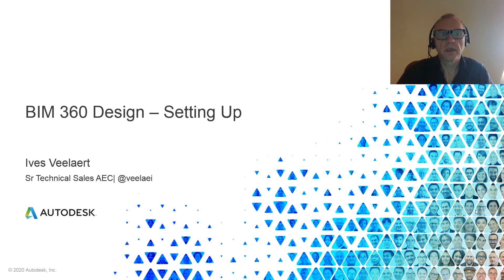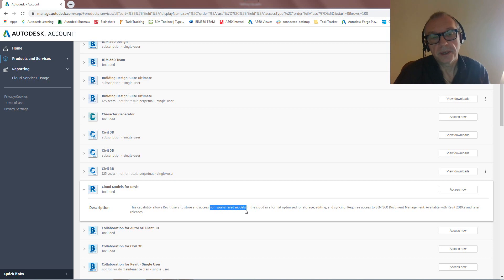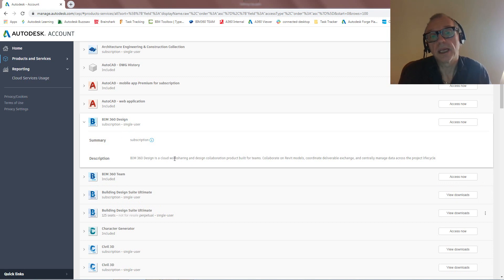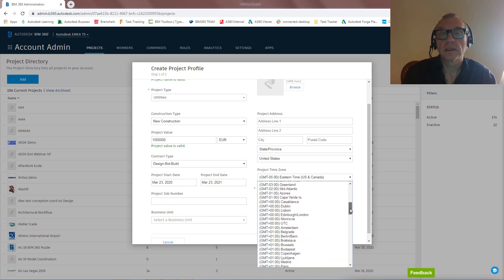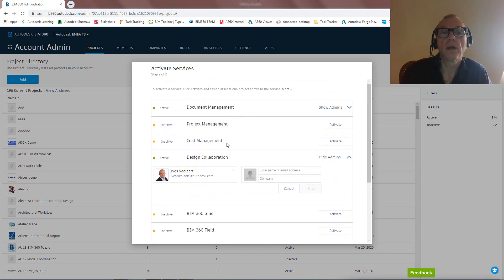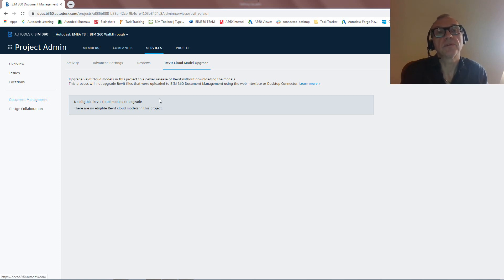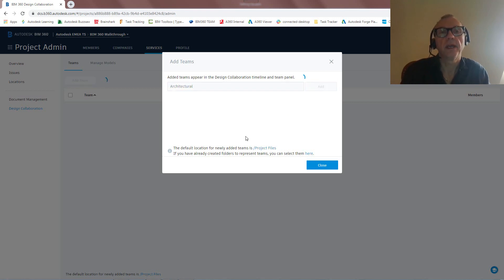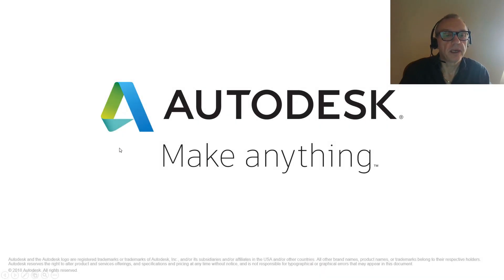Setting up BIM 360 Design for Architects and Engineers to work remotely with Revit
Video explaining the set-up steps for BIM 360 Design to enable architects and engineers to work remotely with each other.